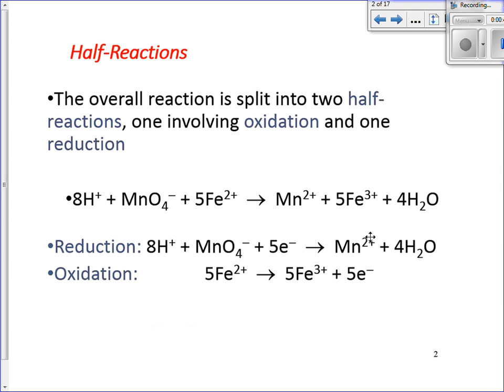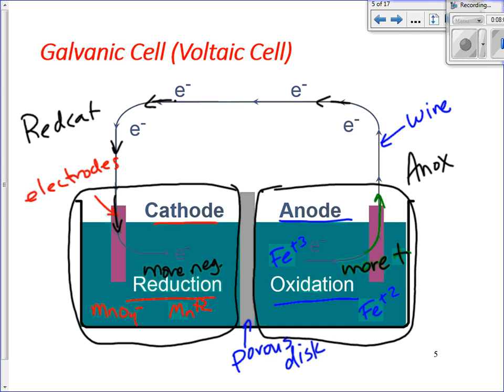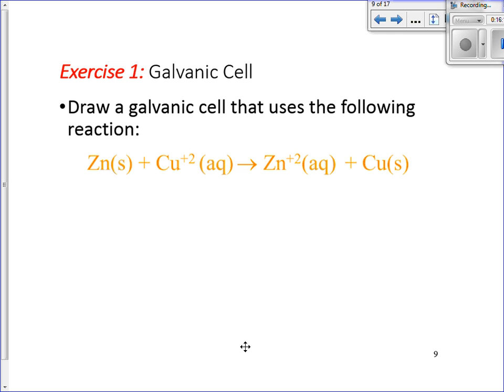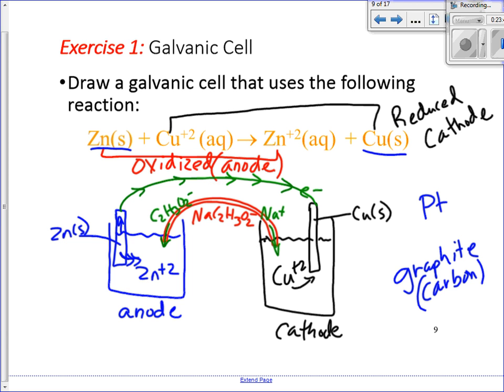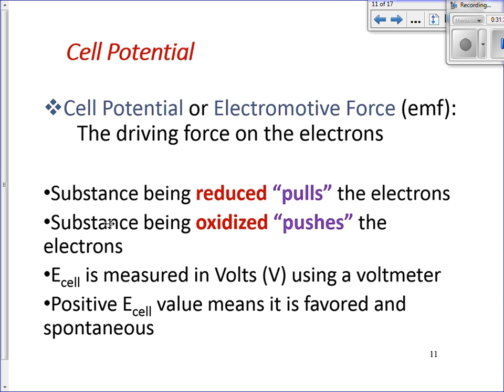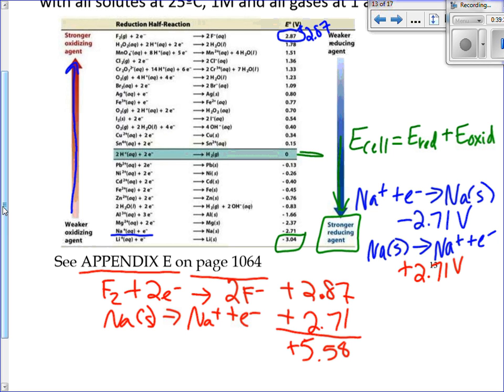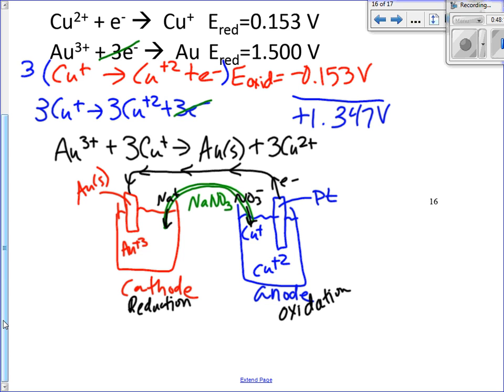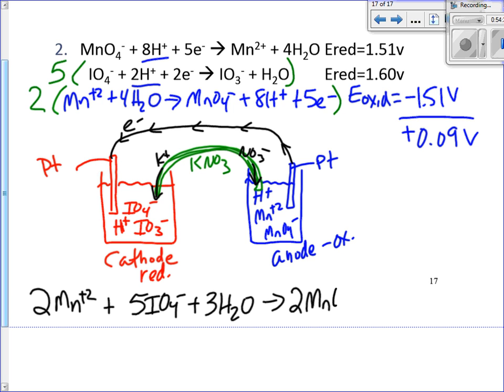Electrochemistry Part 1